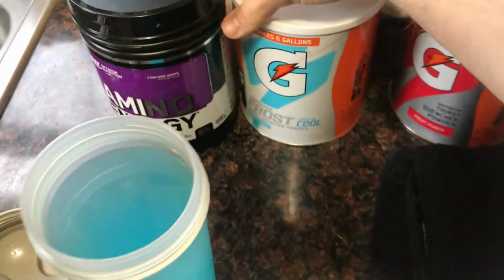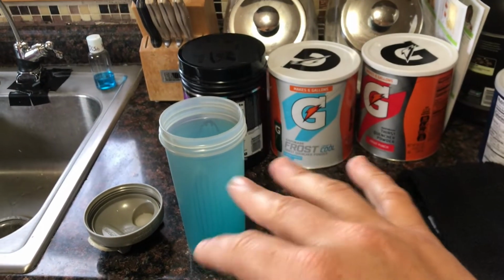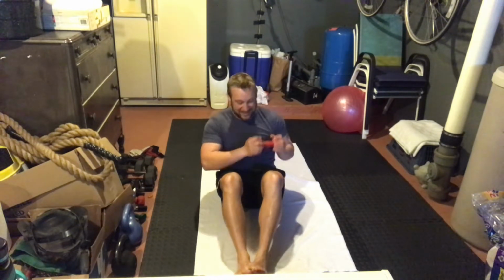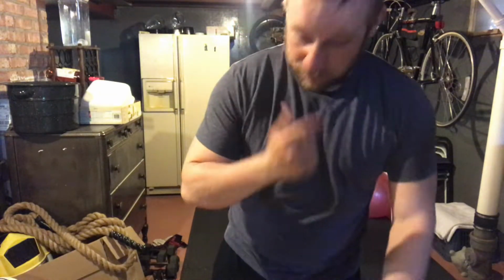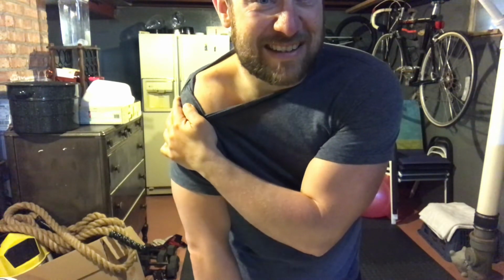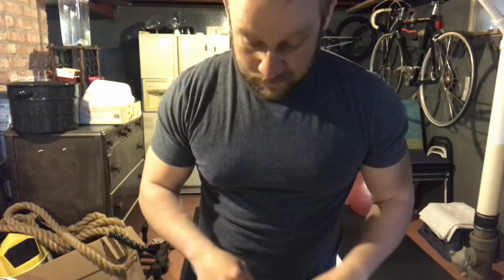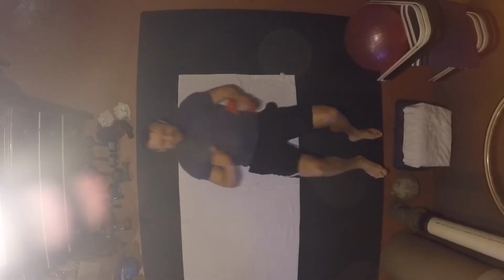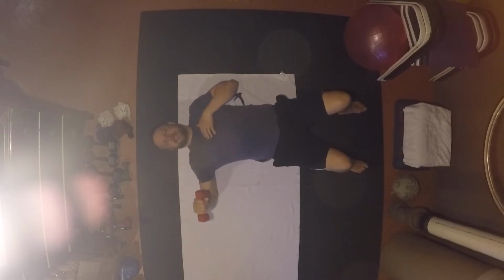Road to Recovery Of A Torn Bicep Day #3 (Chest/Range of Motion Day)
This is Day #3 of workouts to try to get my Torn Bicep back to normal so I can get out fishing open water soon! I really hope these video help motivate anyone having a hard time getting back on their feet after an injury!

Pre-Workout Drink:
Blender Bottle Cup
Amino's & Caffeine
Vitamins and Greens Powder